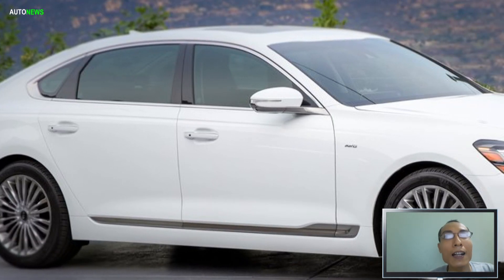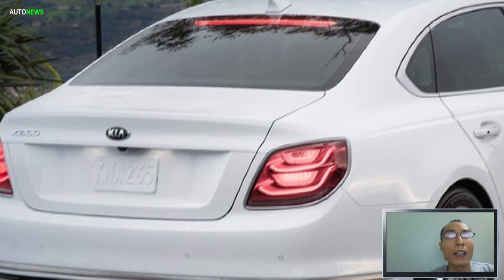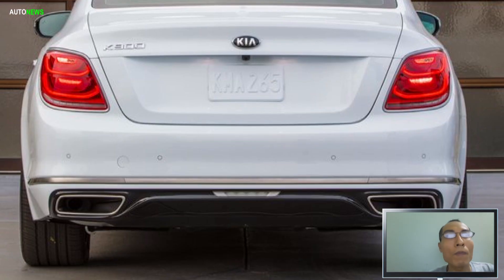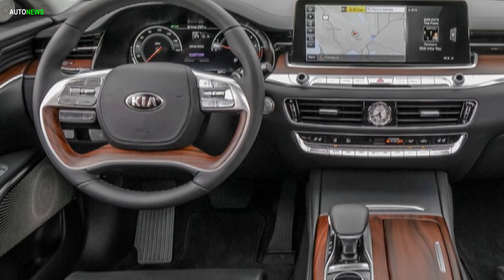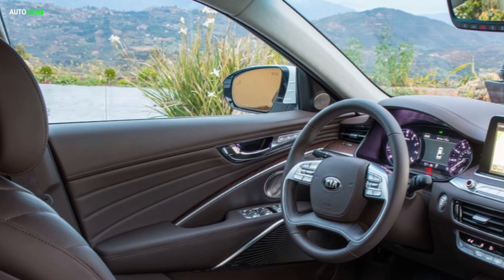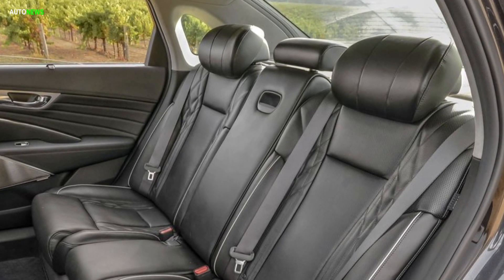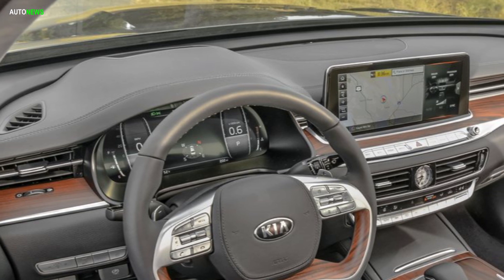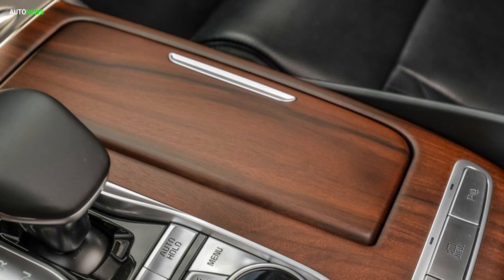2019 Kia K900 - Spacious, Elegant & Luxury Sedan of Kia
2019 Kia K900 - Spacious, Elegant & Luxury Sedan of Kia
2019 Kia K900 interior, exterior, features review & highlights